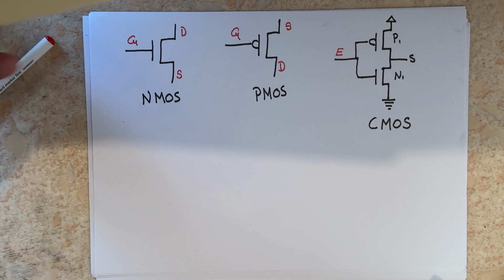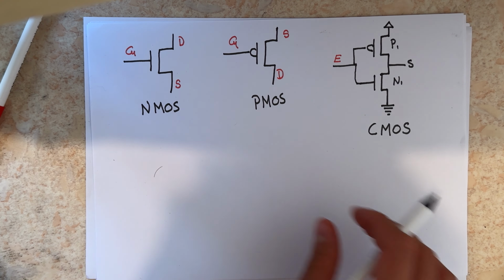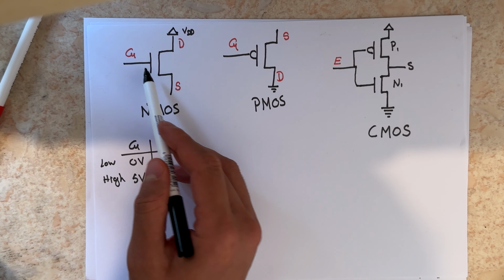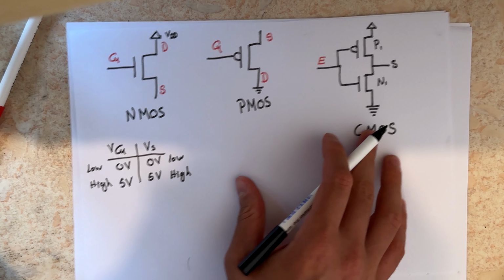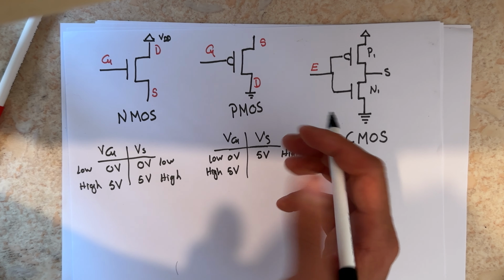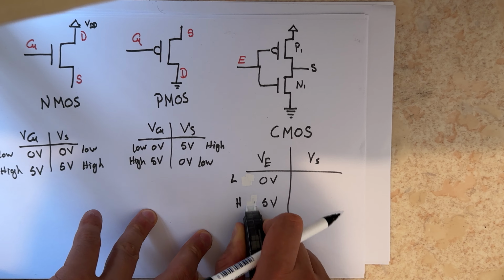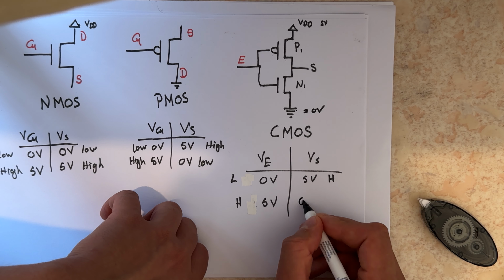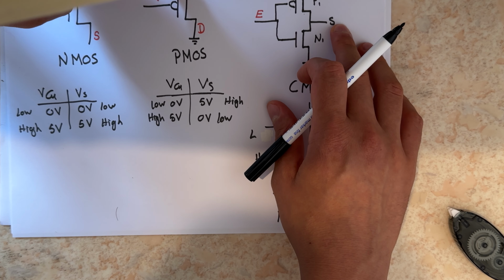MOSFETs Explained | nMOS, pMOS & CMOS Made Simple ⚡💻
In this video, we explore the fundamentals of MOSFET transistors, including nMOS, pMOS, and CMOS technology. You'll learn how each transistor works, the role of the source, drain, and gate, and why CMOS has become the foundation of modern digital electronics and computer processors.

Topics covered:• What is a MOSFET?• nMOS transistor operation• pMOS transistor operation• Source, drain, and gate terminals• Differences between nMOS and pMOS• CMOS technology explained• Why CMOS is widely used in modern electronics• Basic CMOS logic circuits